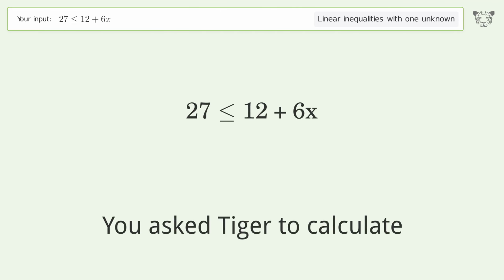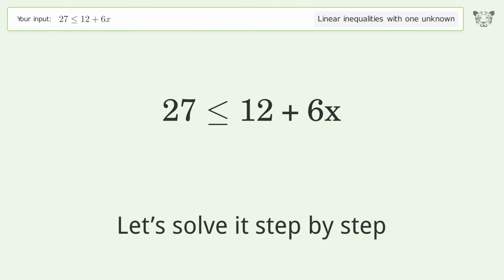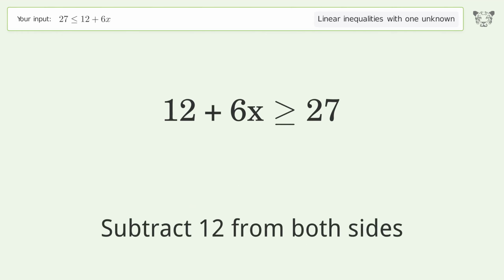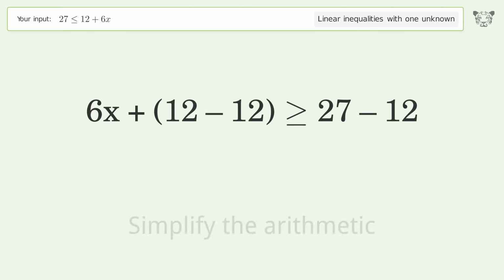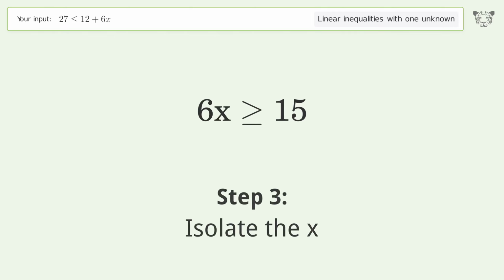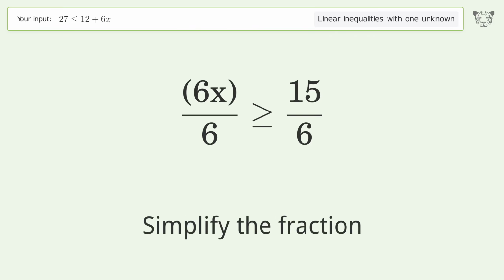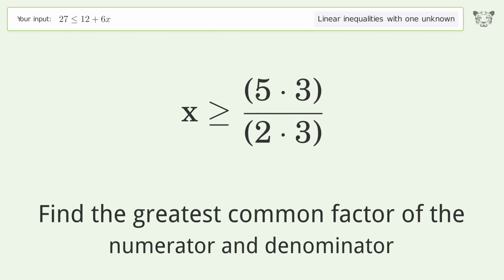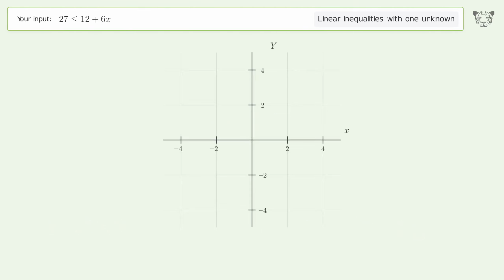Solving Linear Inequalities: 27 is Smaller Than or Equal to 12+6x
Struggling with 27 is Smaller Than or Equal to 12+6x? Watch our step-by-step video on Tiger Algebra to master this linear inequality effortlessly. Also, check out for more tips and tricks